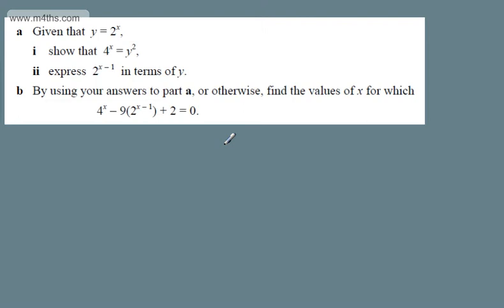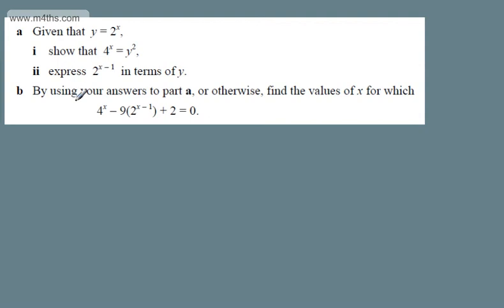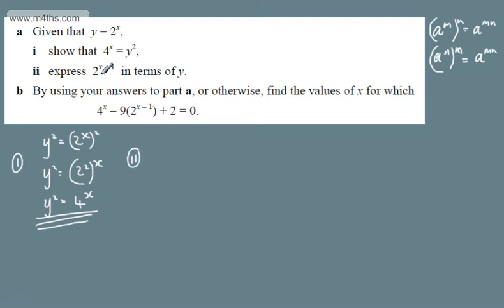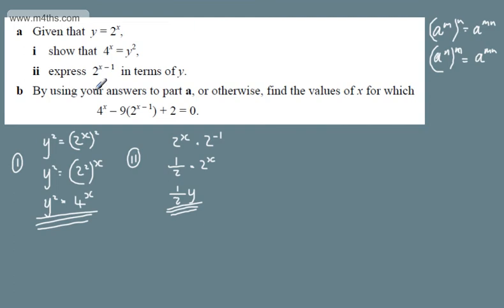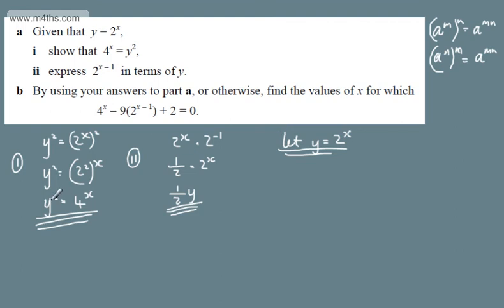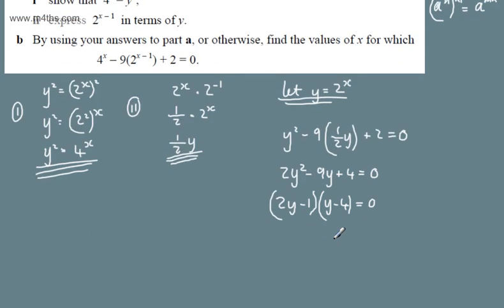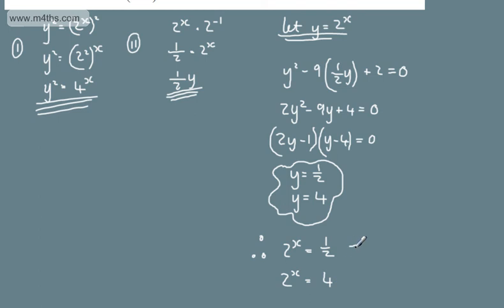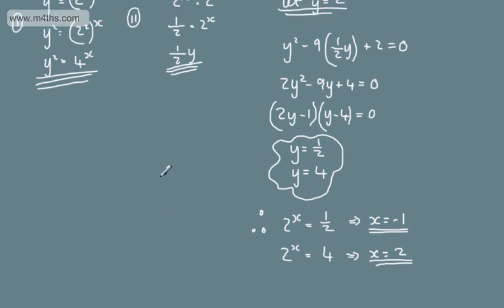Core 1 Extension Questions Indices 4